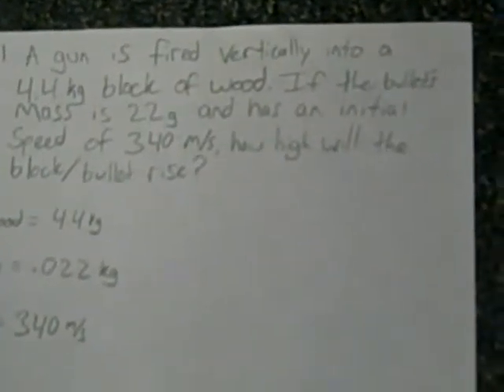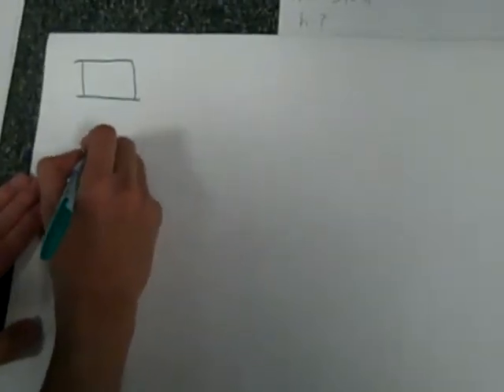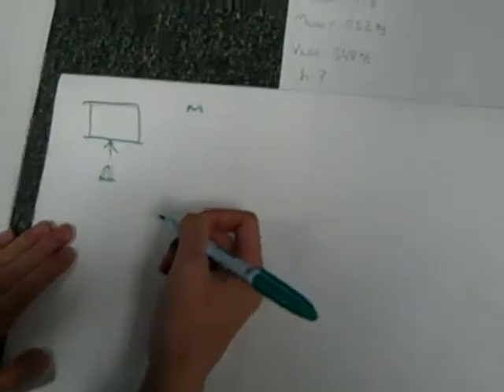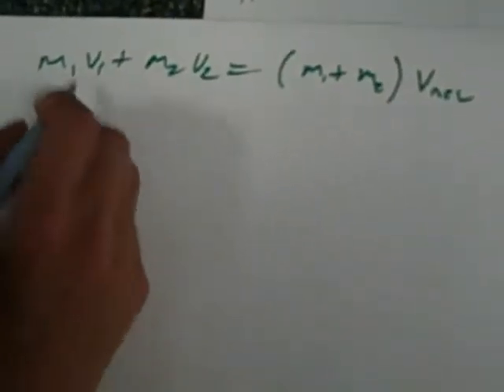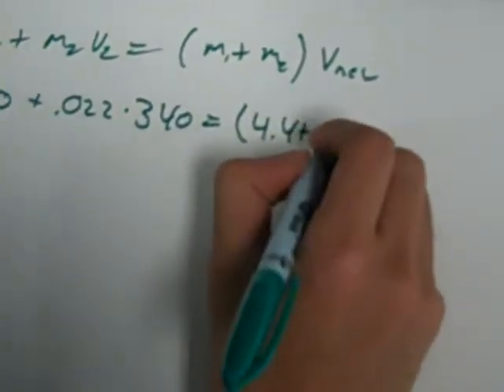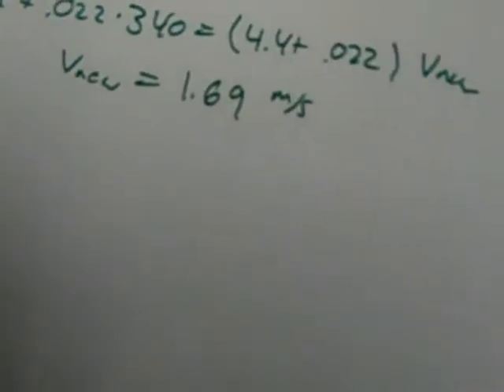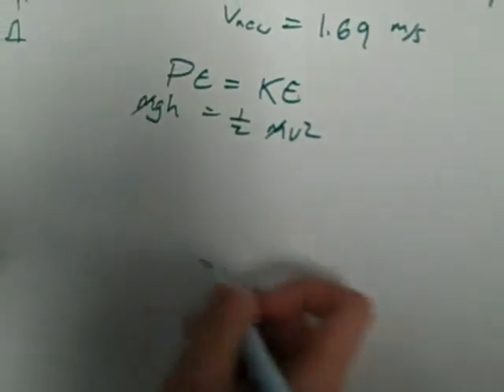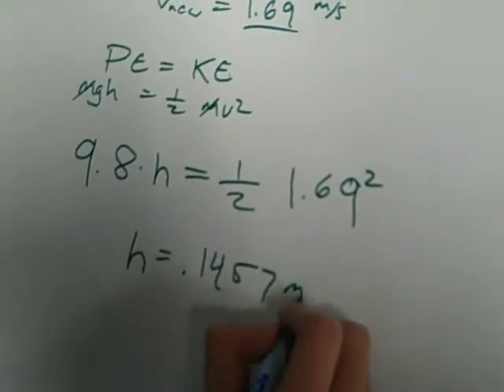momentum ballistics pendulum